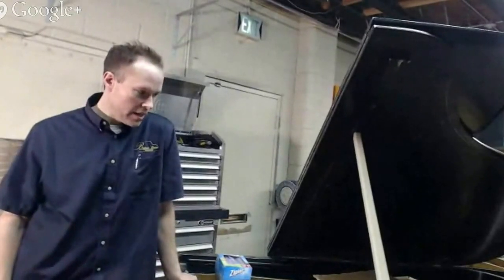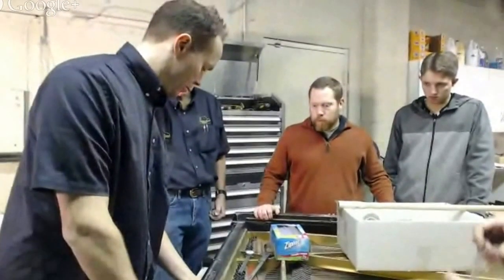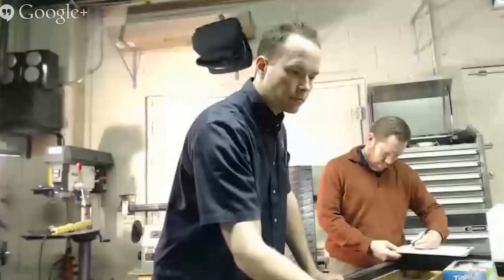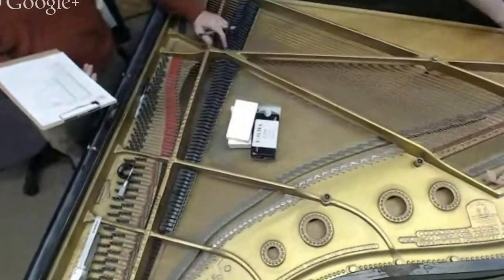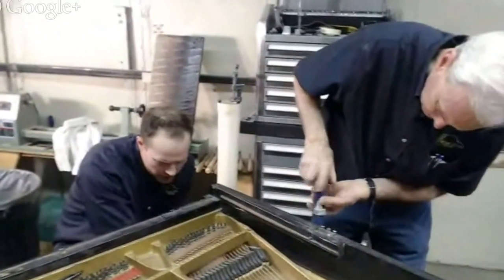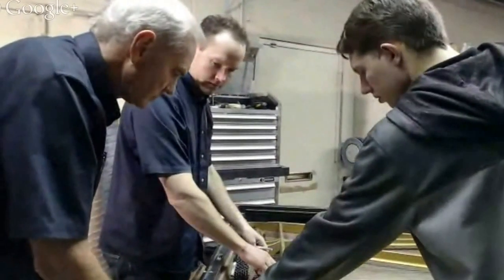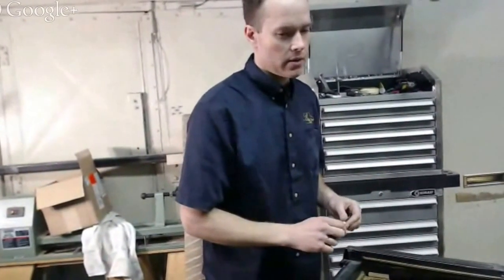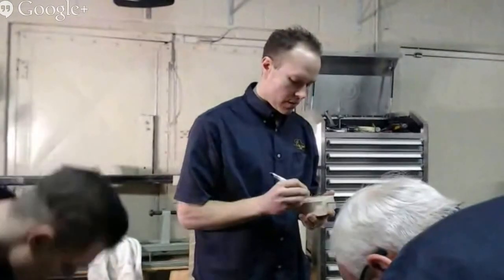Piano Talk Live 1-14-15 Episode 2: "Tear down of a Steinway Grand"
Today we started the actual teardown of the Steinway Model A grand piano that we’re rebuilding for the broadcast. We started by removing all of the cabinet parts. We’re working on removing all the hardware parts such as hinges, locks, lyres, strike plates, and hardware screws. Anything cosmetic or cabinet related gets put into labeled bags so that later in the rebuilding process we can easily find the parts we need. We then took 6 or 8 measurements of the downbearing of the strings onto the bridge with the strings on so that the soundboard was loaded under tension. We took out the old tuning pins and measured the diameter and length of each. We made five wedges to get the exact location where the plate comes up; we labeled those wedges meticulously so that after refinishing, we know exactly where to replace it. We also carefully measured the plate height using blocks of wood with screws on top screwed up to meet the bottom of the plate exactly. We marked the location of these plate heights by tracing them on the keyboard.